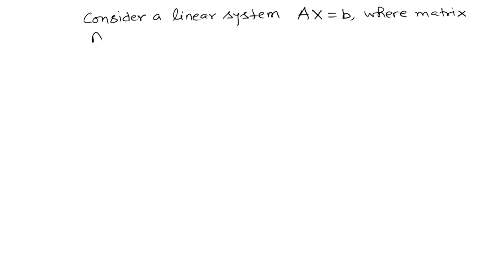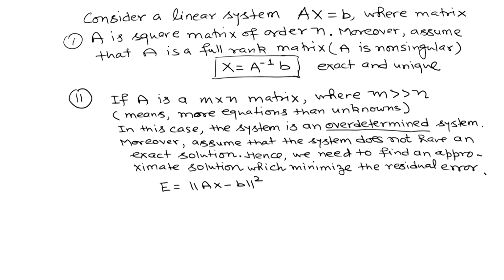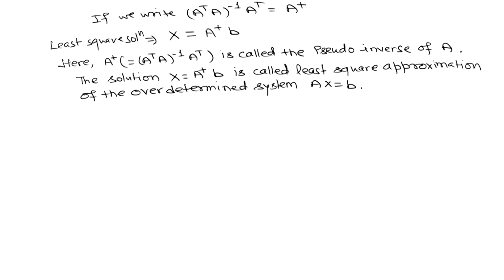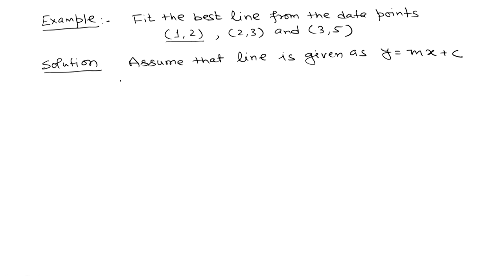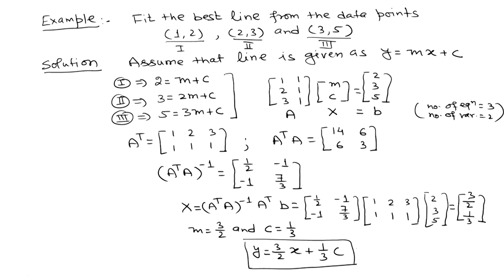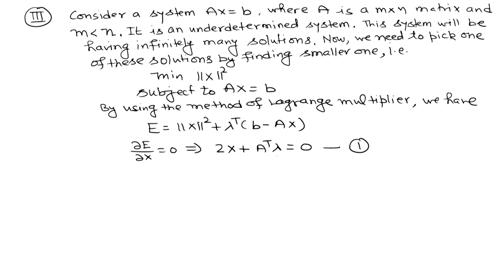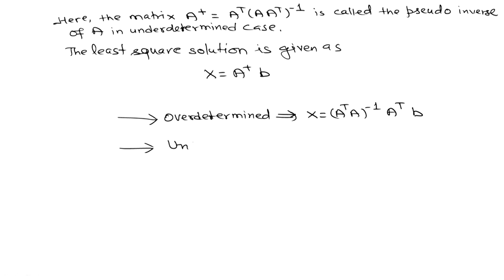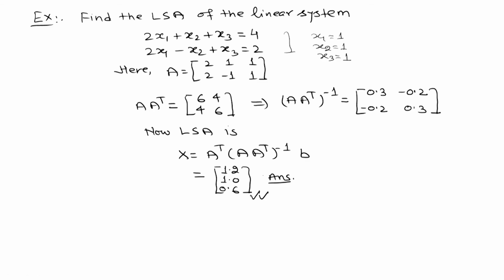Least Square Approximation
Singular Value Decomposition, singular values of a matrix definition,  how to compute singular values